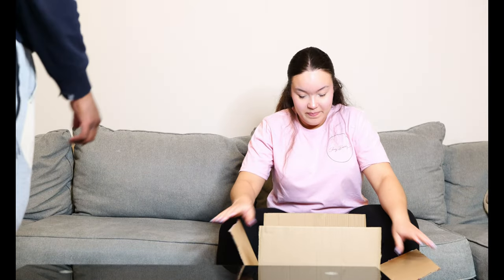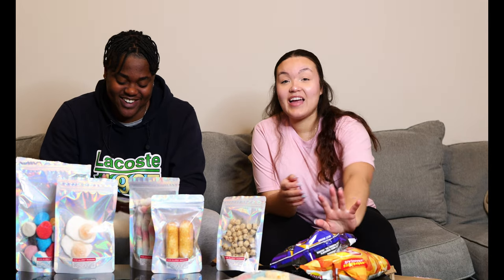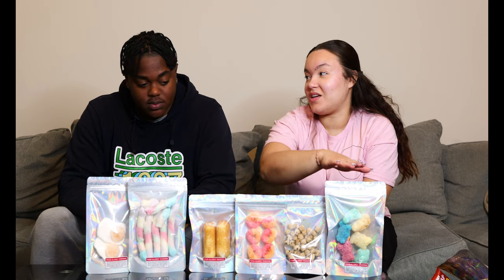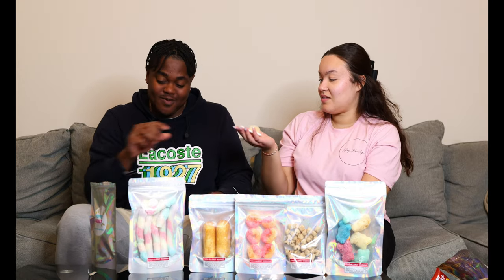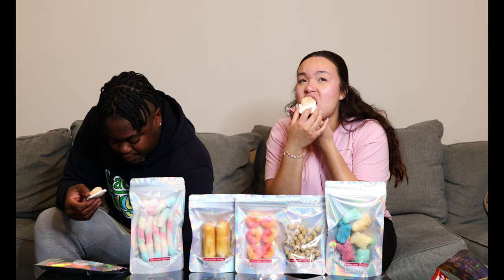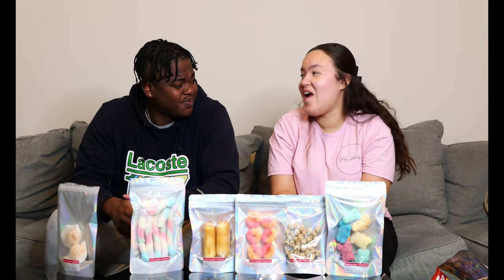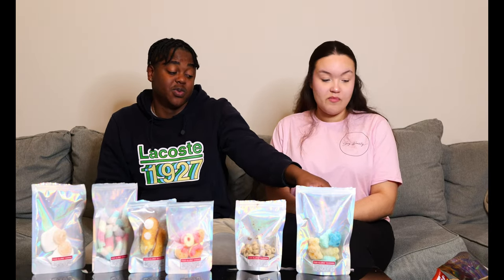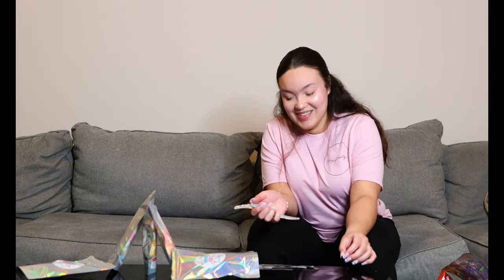We TRIED Freeze Dried SNACKS For the FIRST TIME🥶🥶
POPPIN CANDY EXOTIC SNACK TASTING !!!

We will continue and are very open to suggestions!!

Thank you everyone for tuning in!!